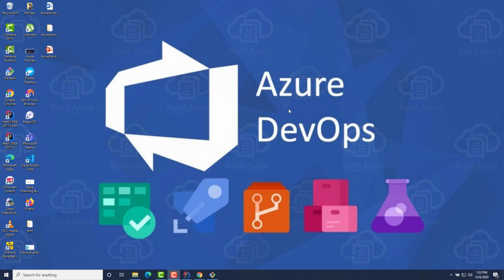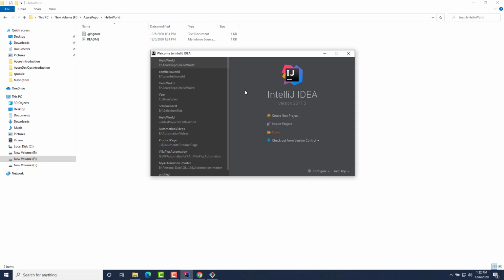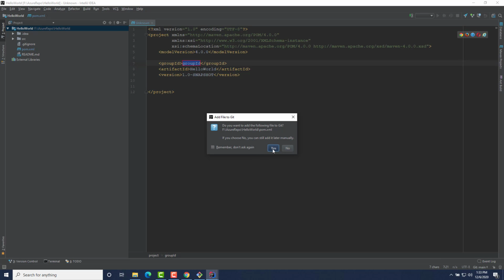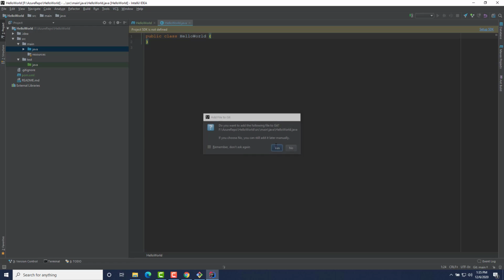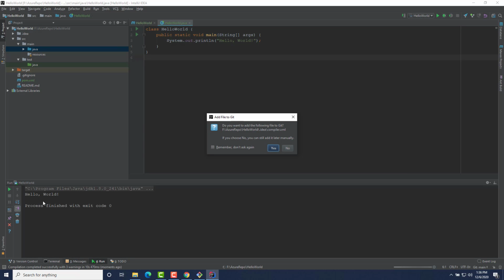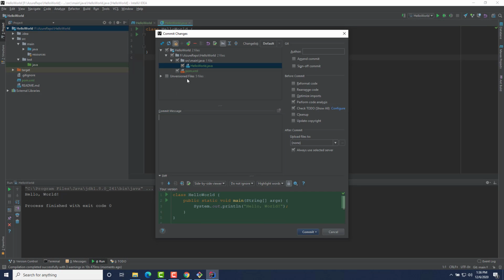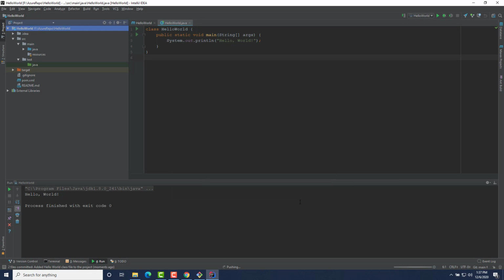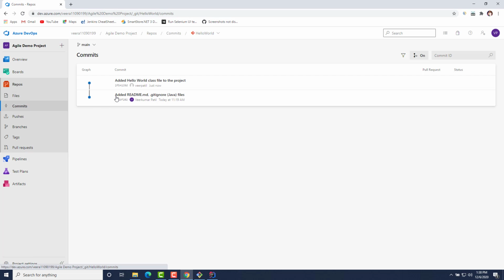8 AddCodeToRepoAndPushToAzureRepo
Getting Started with Azure DevOps.
This video contains the basic introduction about what is DevOps.What are the Azure DevOps services.
Azure Boards
Azure Repo
Azure Build Pipeline
Continuous Integration
Continuous Deployment